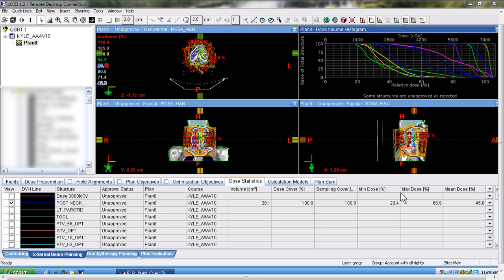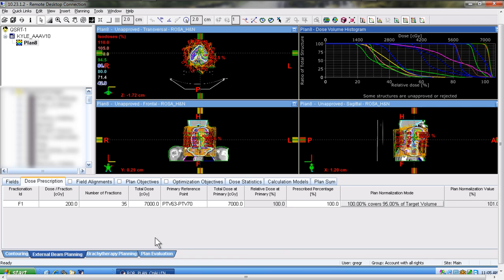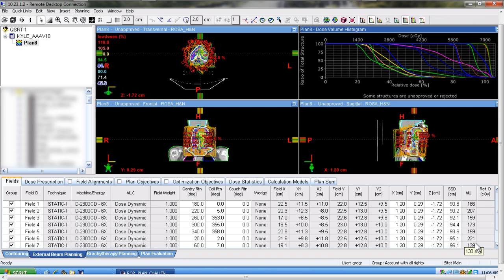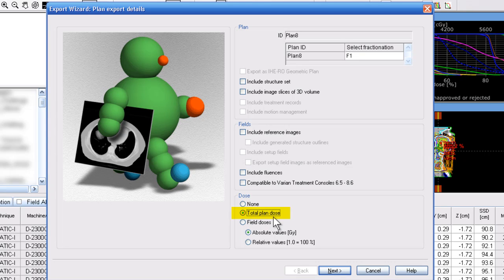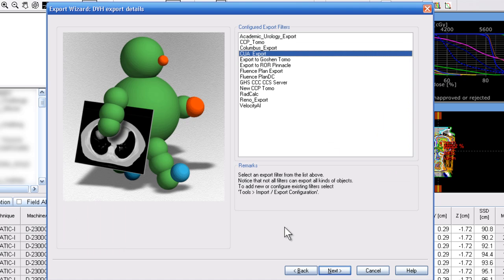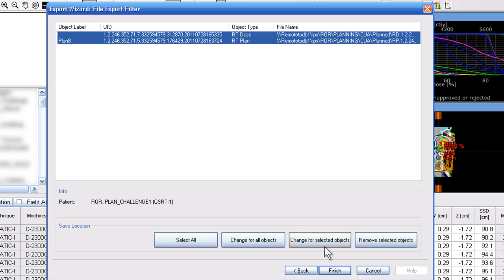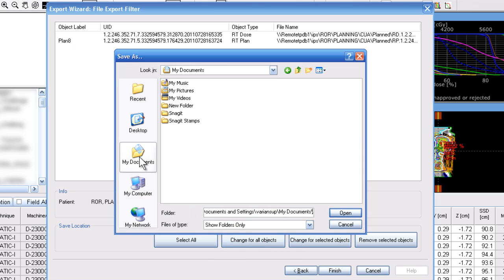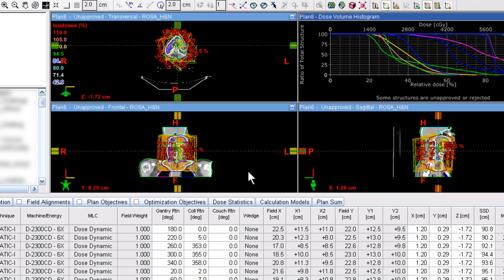ROR Eclipse Dicom Export for Challenge Process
How to export dicom files to ROR